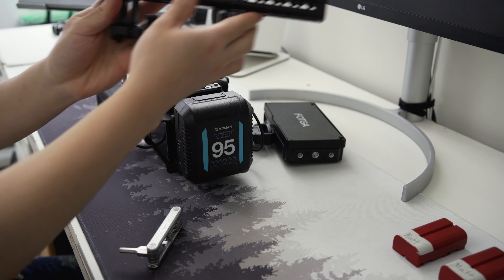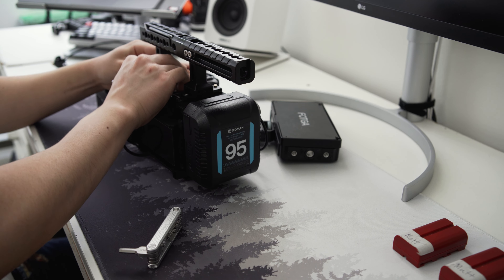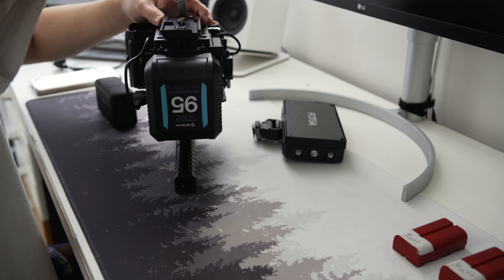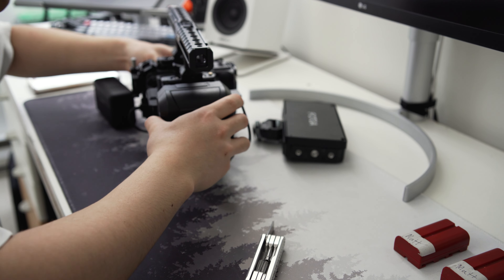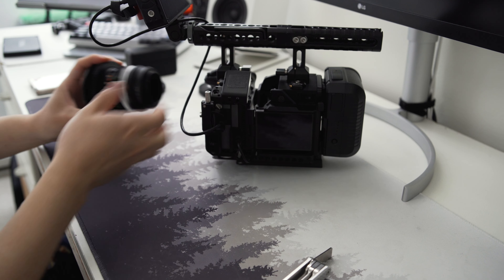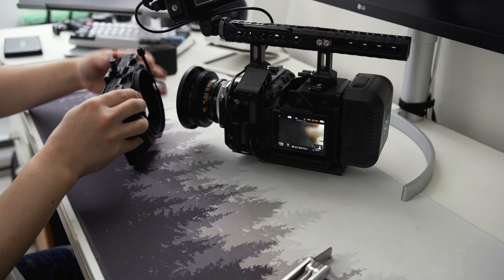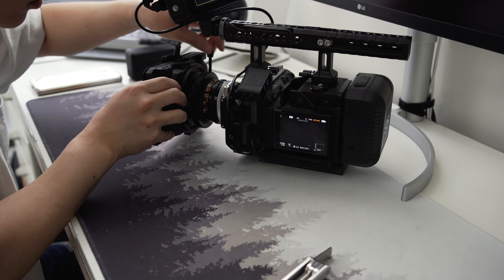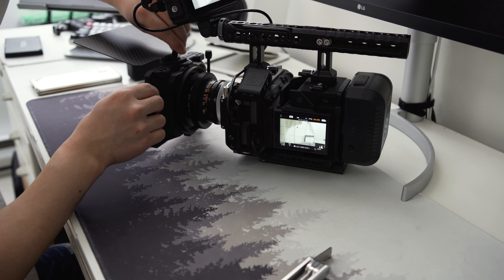The Perfect Sony FX3/30 Rig | Sort Of...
Enjoy a laid-back video where I build out my FX30 for a production-ready setup to a LOFI beat.
Chapters:

0:00 Footage
0:30 Building My Camera Rig

Main Camera: Sony FX30
Photo Camera: Sony A7III
Main Lens: Sigma 24-70 f/2.8
Main Prime Lens: Samyang 35mm f/1.8 FF

Lighting: Aputure 120d @SmallRigGlobal Bowens Mount Softbox

Audio: DJI Mic + Deity D3 Pro